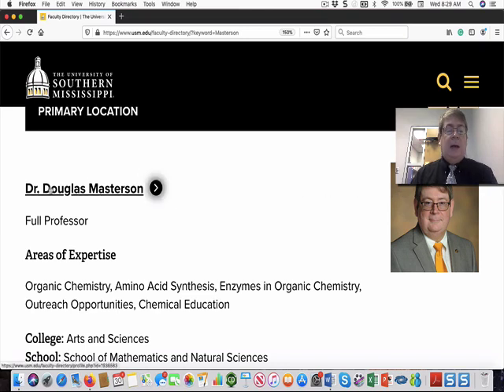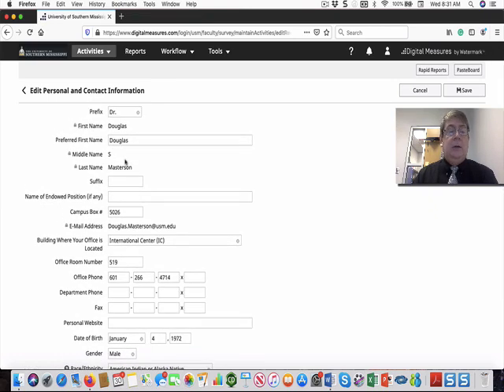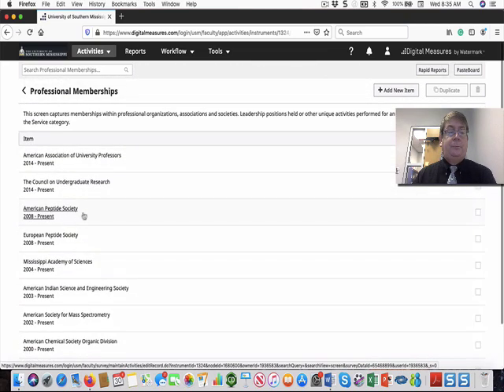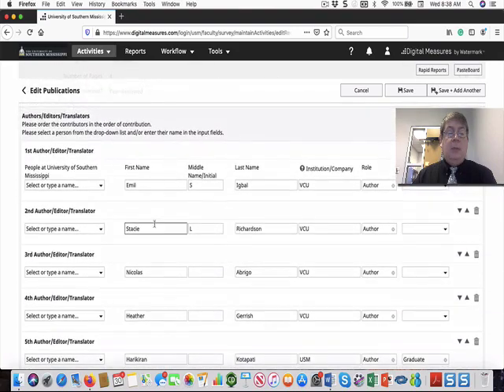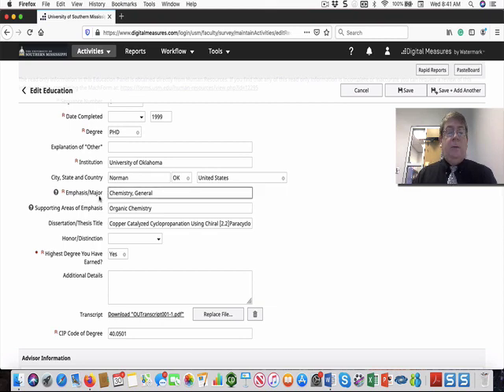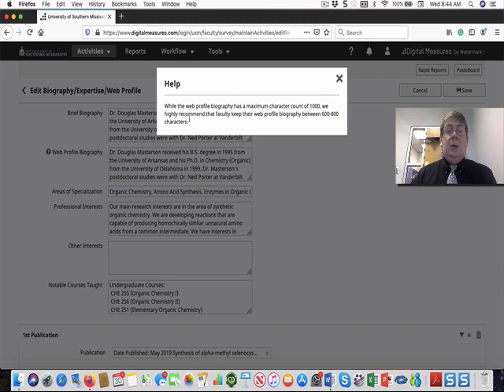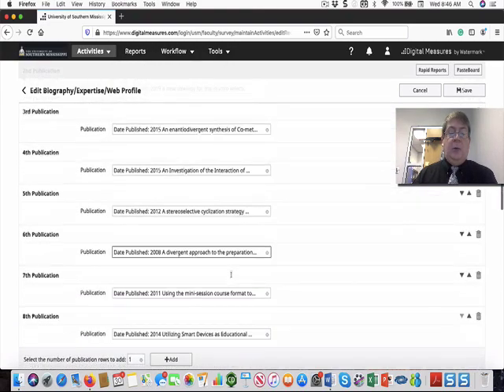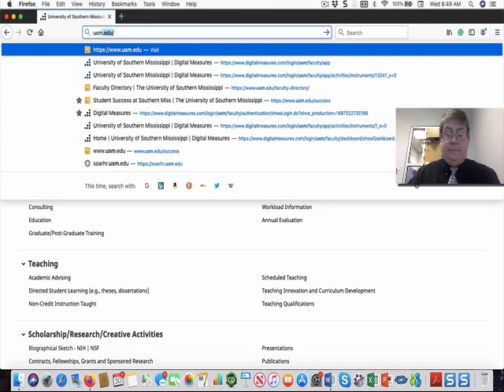Emeritus Faculty Web Profile